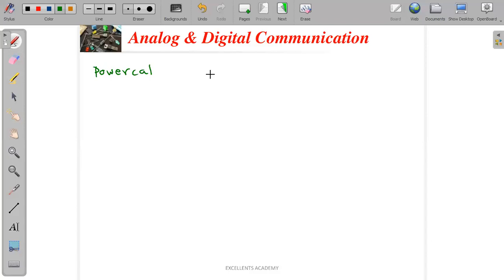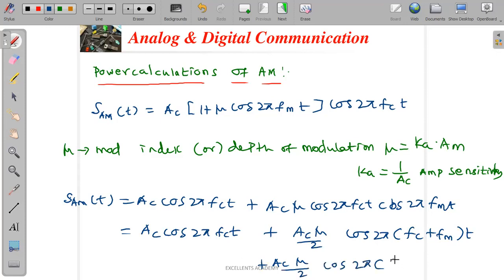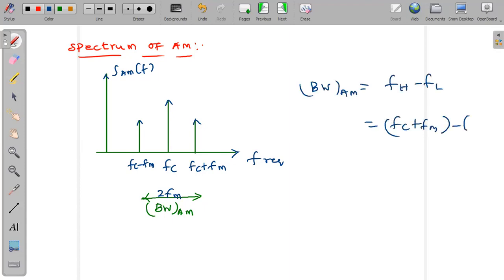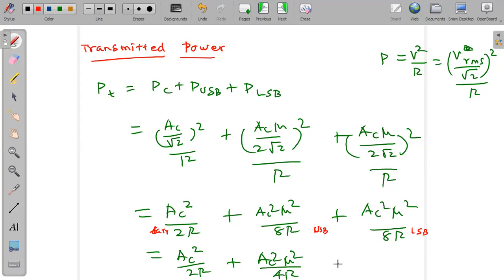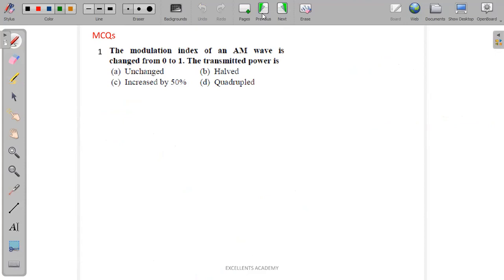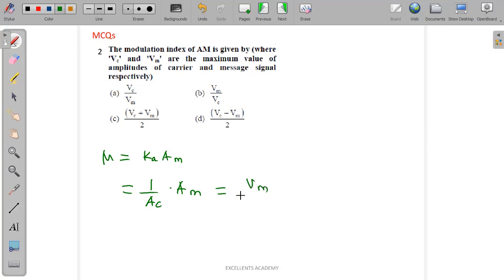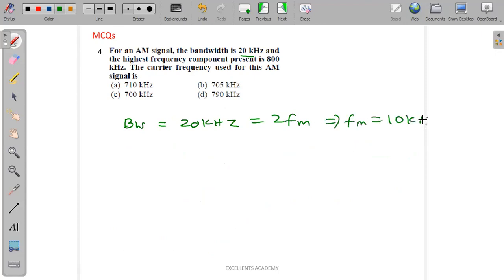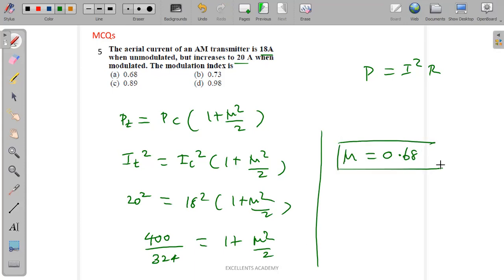Analog & Digital Communication MCQ Solved for TRB,GATE and all Competitive Exams...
Best Classes for EEE&ECE

Daily 2 Technical,
1 non-technical  (5hrs/day)
Text Book Questions Solving Session
Pervious Years Questions Paper Solving Session
Test for Chapter wise Subject wise & Model Pattern
Tips to Crack all Competitive Exams.